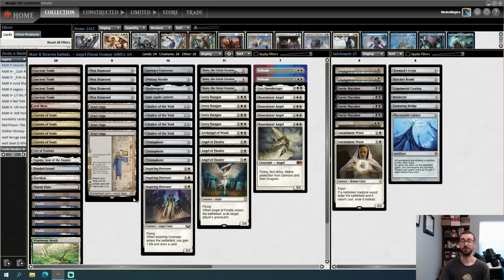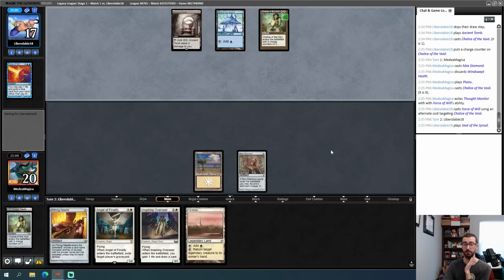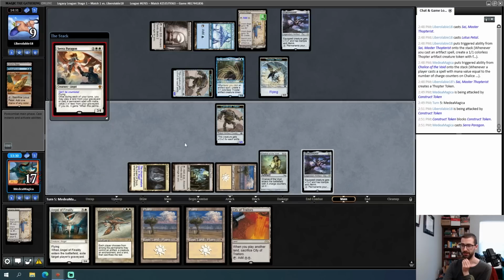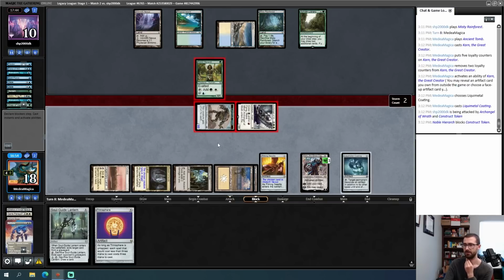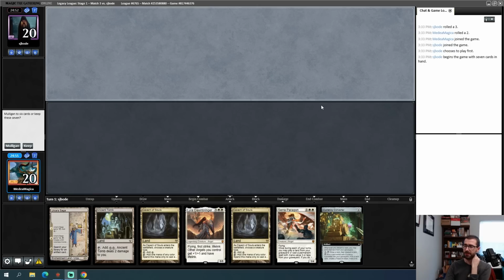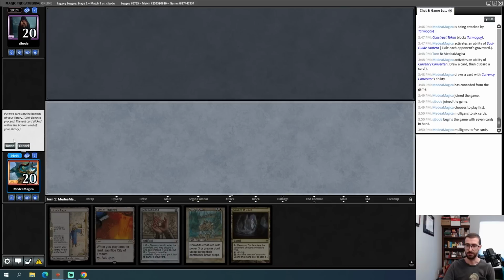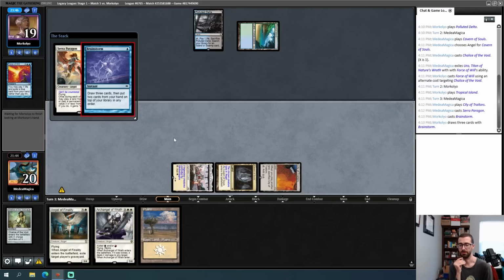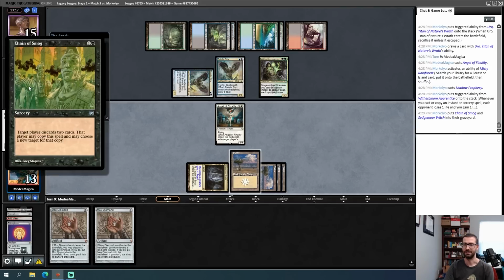BANESLAYER IS BACK! Angel Stompy with Serra Paragon, Lyra Dawnbringer, Baneslayer Angel (Legacy MTG)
I play a Magic: the Gathering Online Legacy league with an Angel Stompy deck featuring many fan-favorite tribal cards.  Baneslayer Angel has protection from Murktide Regent, Lyra Dawnbringer serves as backup, and other utility angels like Archangel of Wrath or Angel of Finality give you flexible answers.

0:00 Deck Tech
4:09 Round 1
21:26 Round 2
38:53 Round 3
54:05 Round 4
57:12 Round 5
1:10:38 Conclusion